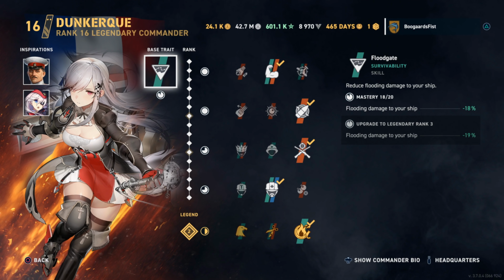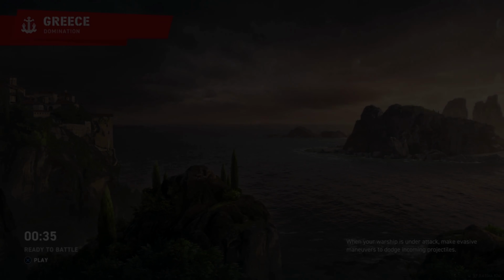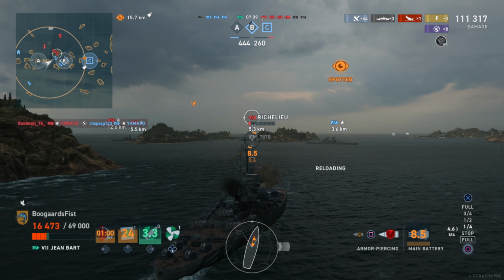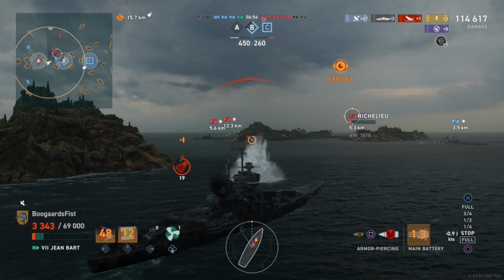Moving Your Battleship for Profit | World of Warships Legends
Gameplay review and commander build guide for the French Battleship Jean Bart in World of Warships Legends (WoWs Legends) available on PlayStation and Xbox.